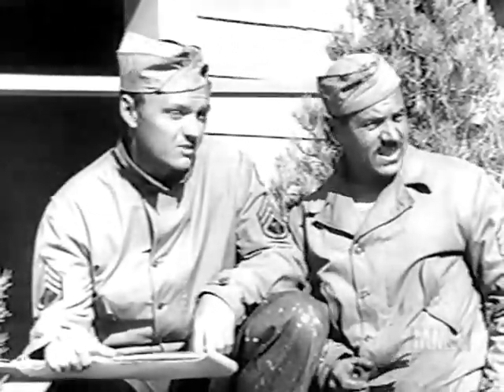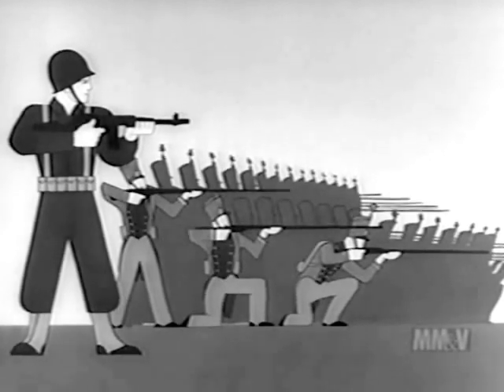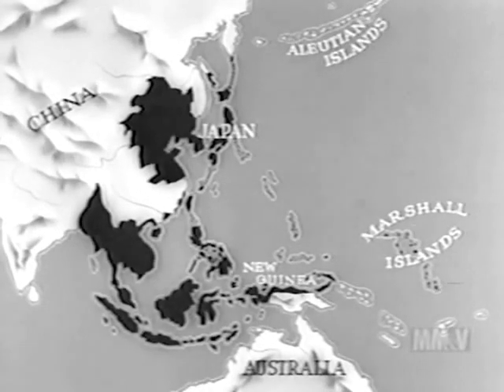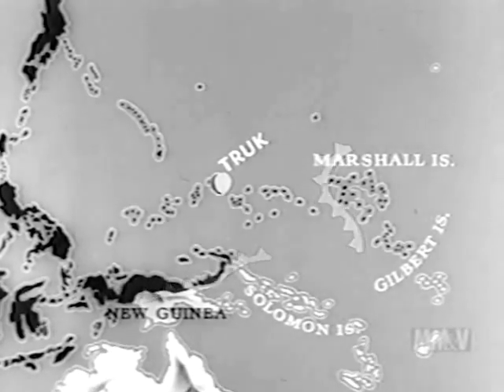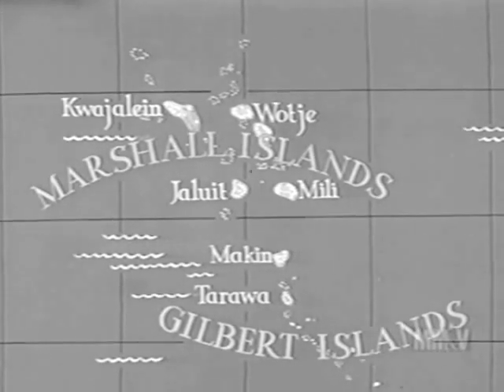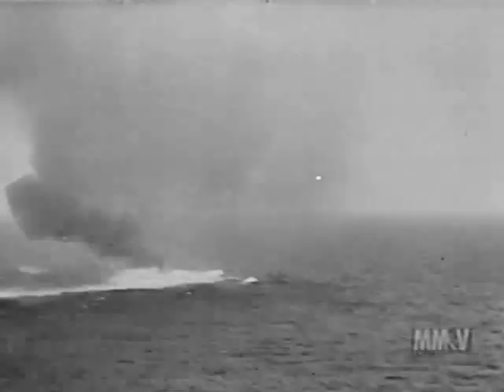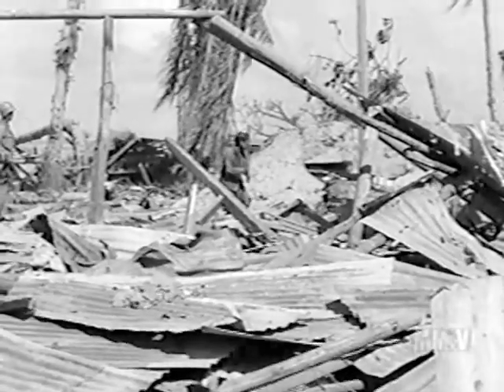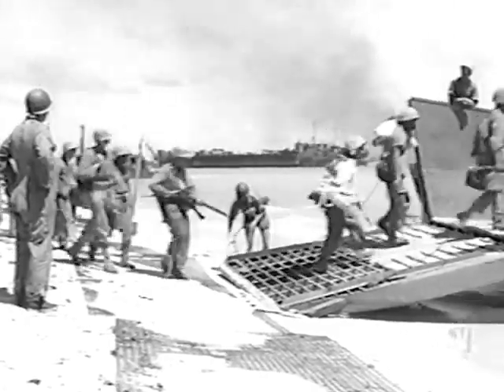The Army Navy Screen Magazine 24 (1944)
The Army-Navy Screen Magazine Number 24, 1944

01 The Sergeant Shows Em How: Short film about the construction of U.S. Army training aids, including a mock German town and an oversize carburetor.

02 A Few Quick Facts: Short animated film that illustrates various statistics about the war. Includes a cameo from Private Snafu re: diarrhea.

03 Attack On The Marshalls: Short film about the USMC invasion of the Marshall Islands.

The Army-Navy Screen Magazine 24 1944: the entire newsreel.

The Army-Navy Screen Magazine was produced by the U.S. Army Signal Corps Pictorial Service, under the supervision of Col. Frank Capra, who came up with the idea. It was released twice a month and shown to military troops as a 20-minute newsreel.

"By the end of the war, the Army-Navy Screen Magazine reached an enormous weekly audience of 4.2 million. It had become for American soldiers all over the world a communal experience that greatly influenced their perception of the war."

It featured short documentary films, news from back home, and short training films like Dr. Seuss' Private Snafu cartoons.   I've uploaded the entire Screen Magazine and also each segment as a separate file (some editions are comprised of 1 long film, though).

Description at the National Archives: "Reel 1, Part 1 shows a replica of a fortified town in Germany and other visual aids used for training purposes. Part 2 (animation) depicts characteristics of the average U.S. soldier, problems of military supply, and the contracting of diarrhea by Pvt. Snafu who refused to wash his mess gear. Part 3, the 4th Marines and 7th Inf. Div. land in the Marshall Islands. Japanese ships are strafed from the air. Gun-camera footage shows Japanese planes being shot down. (Reel 2) Japanese installations, including an airfield, are strafed. Invasion craft heads for the beach under naval gunfire. Troops land and advance using flamethrowers. Japanese surrender and receive food and medical care."